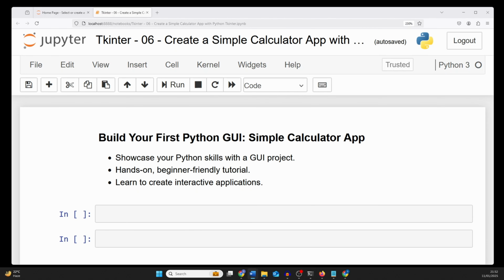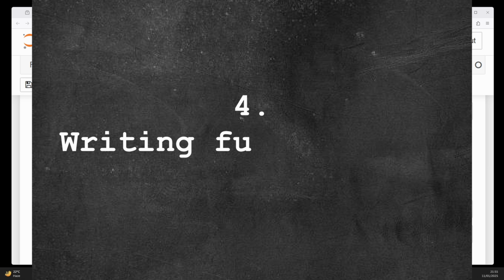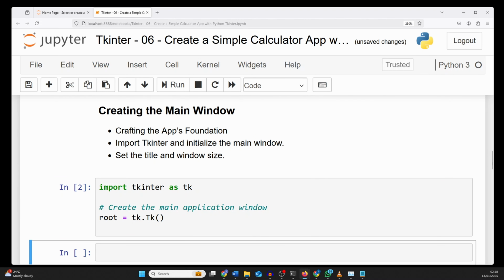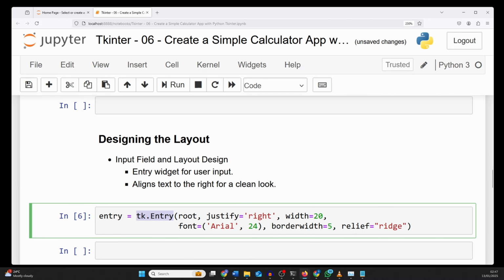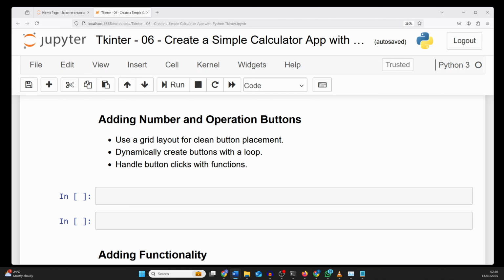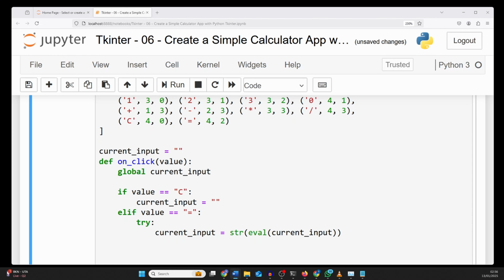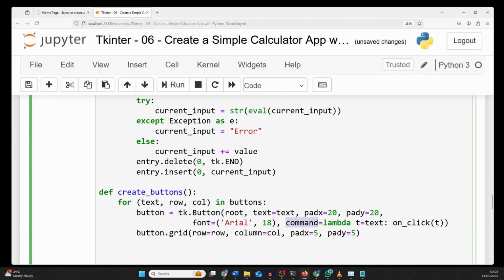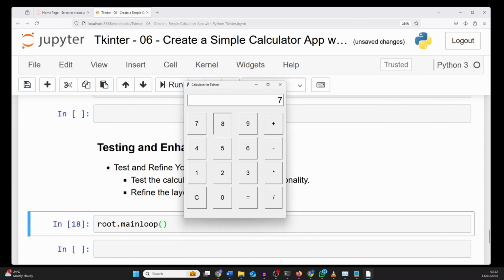Create a Simple Calculator App with Python Tkinter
💻 Python GUI Made Simple!
Imagine turning your Python skills into something functional and visually appealing! In this video, we’ll guide you step-by-step in building a simple calculator app using Python’s Tkinter library. From setting up your workspace to crafting a beautiful, fully functional GUI, this tutorial is packed with hands-on guidance, tips, and tricks.

🚀 By the end of this video, you'll have a sleek calculator app and the confidence to take on more advanced projects. Ready to bring your code to life? Watch now and create something amazing!

Hands-on walkthrough for beginners and intermediate Python learners.
Simple, clear, and engaging explanations.
Tips to refine and improve your app.